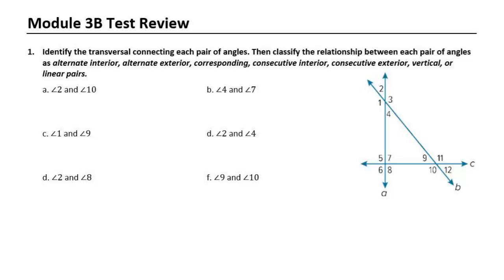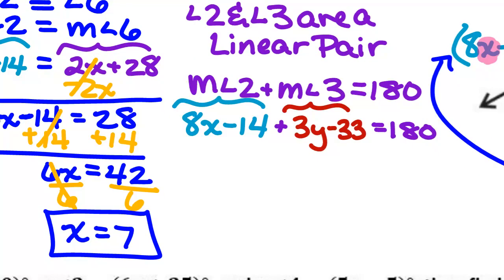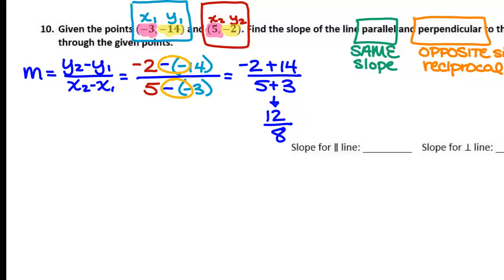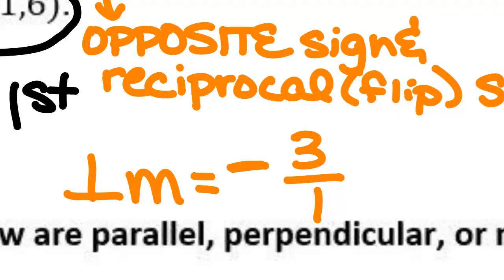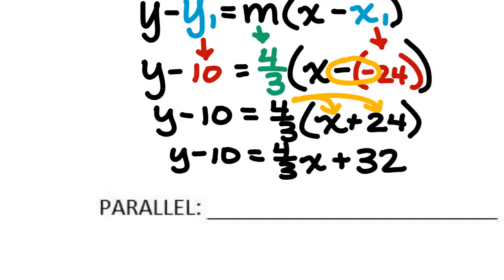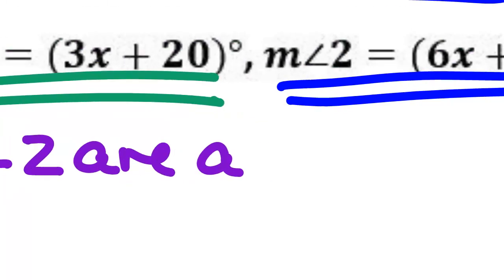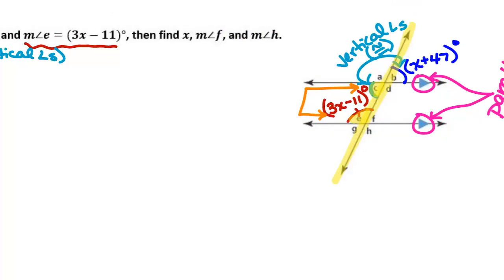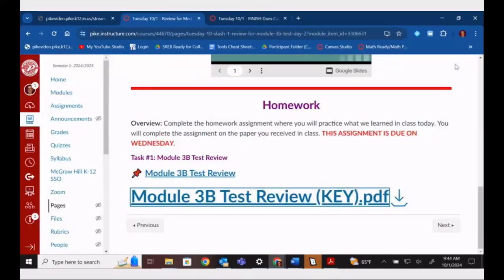Geometry Tuesday 10-1 (Period 3) Review for Module 3B Test (Day 2)